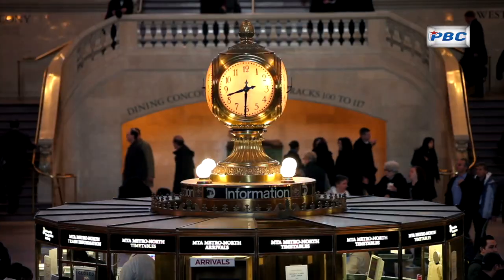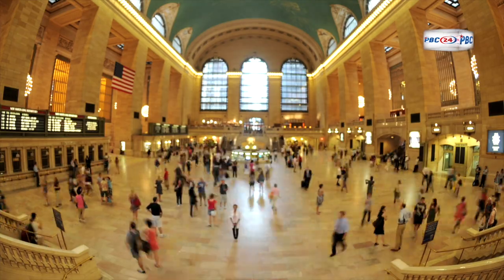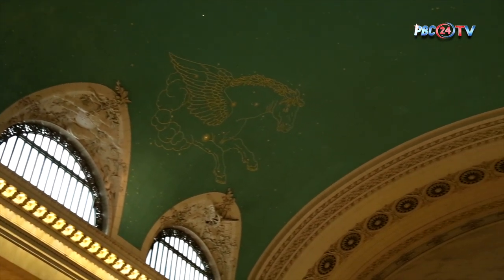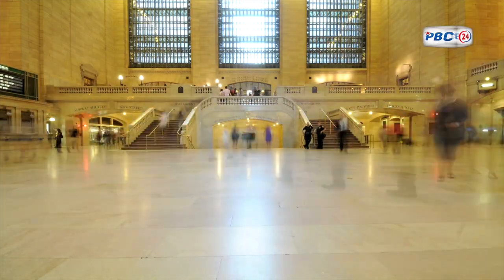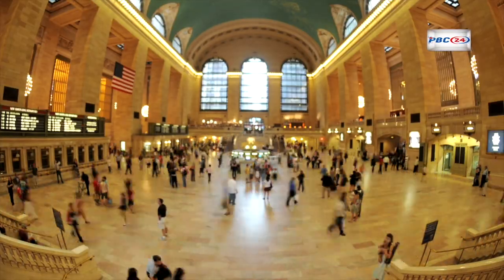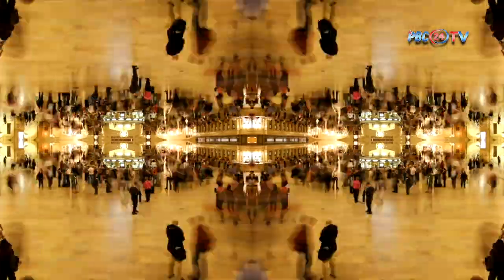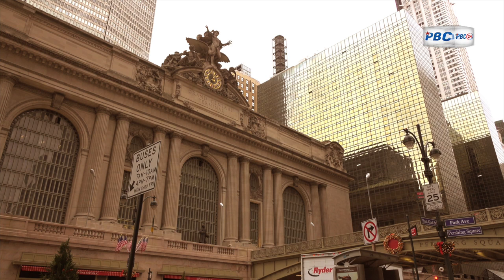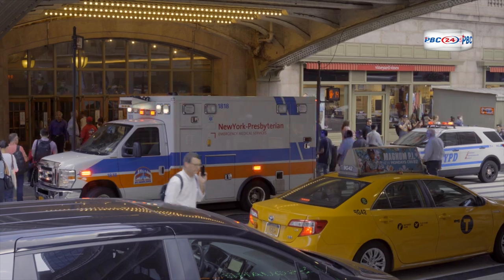Grand Central Terminal of NYC: A Marvel of Architecture and History I PBC24TV I PBC news USA I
Grand Central Terminal is a historic and iconic transportation hub in New York City. It opened in 1913 and is renowned for its stunning Beaux-Arts architecture, including the famous Main Concourse with its celestial ceiling mural. The terminal has a rich history, narrowly escaping demolition in the 1960s, thanks to preservation efforts. It features hidden secrets like the Whispering Gallery and Track 61. Today, Grand Central Terminal remains a bustling transportation center, a cultural treasure, and a symbol of New York's grandeur and architectural excellence.

By watching this video the viewers acknowledge that the content of the video is distributed and created adhering to all applicable laws and regulations of the State of New York, USA, and the producers of the content are operating under the laws of the USA. Any dispute regarding any content of this program, therefore, needs to be addressed in the courts of the State of New York, USA, which has jurisdiction over this programming.

 For Bangla Contents:
This channel may use some copyrighted materials without the specific authorization of the owner but contents used here fall under the “Fair Use” as described in The Copyright Act 2000 Law No. 28 of the year 2000 of Bangladesh under Chapter 6, Section 36 and Chapter 13 Section 72.